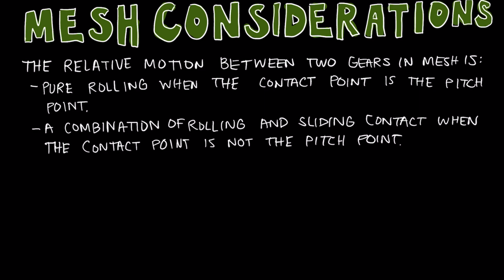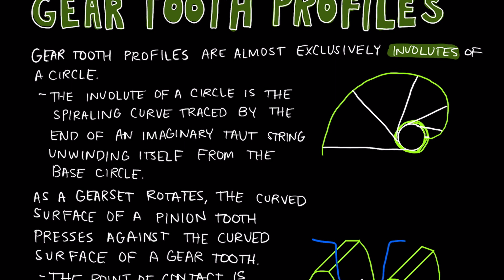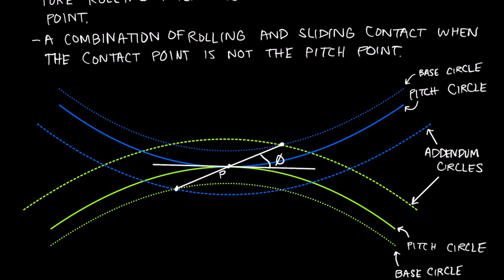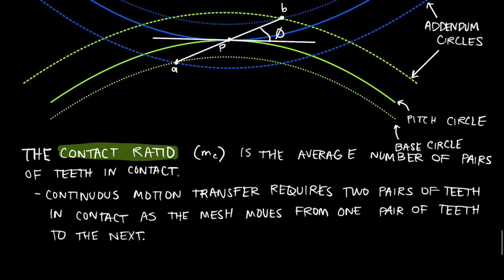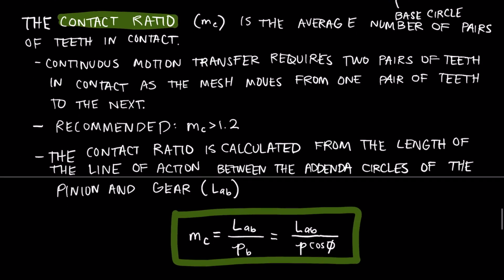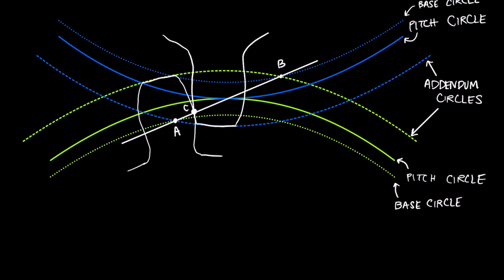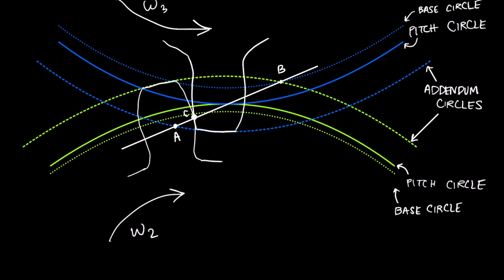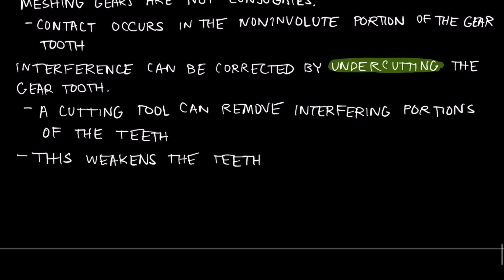Backlash, Interference, and the Design of Meshing Gears | Machine Design - Lecture 23A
In this video, we dive into the design considerations that make gear teeth mesh smoothly — or not. We focus on key concepts like backlash, interference, and the contact ratio to understand what happens when gears engage, and why precise geometry is essential for reliable power transmission.

If you’ve ever wondered what keeps gears from jamming or grinding, this is a great video to deepen your understanding.

We’ll cover:
✅ What the contact ratio is and why it matters
✅ The role of the pitch point in gear engagement
✅ What causes interference and how to avoid it
✅ Why backlash is necessary in real-world designs

By the end of this video, you’ll have a solid grasp of how meshing geometry affects gear performance — and how to design gears that click instead of clash.

Timestamps:
00:00 - Introduction
00:28 - Pitch point and gear engagement
01:42 - Contact ratio
07:57 - Interference and undercutting
13:26 - Backlash explained
16:17 - Wrap up